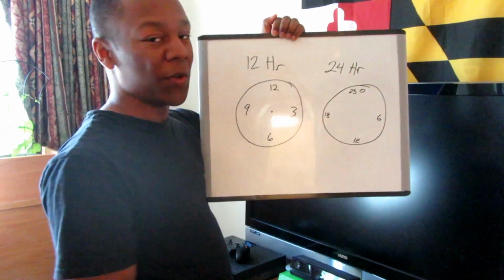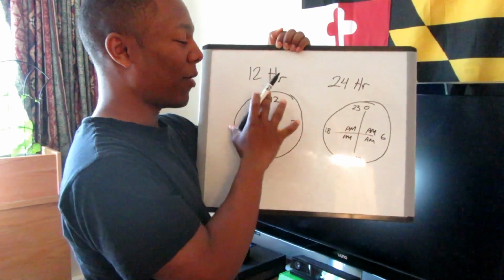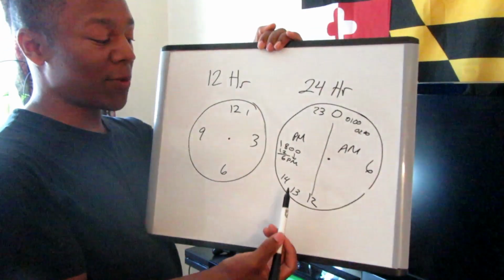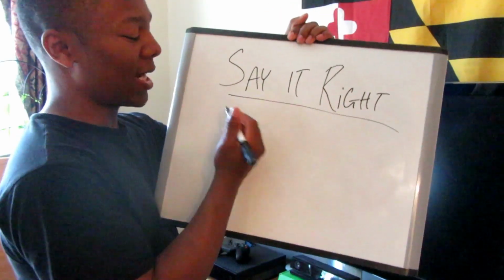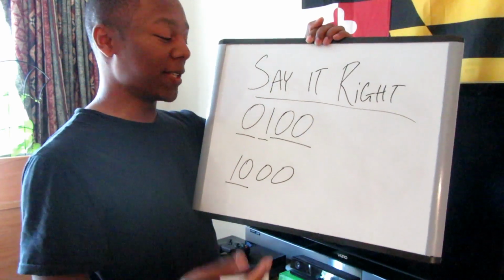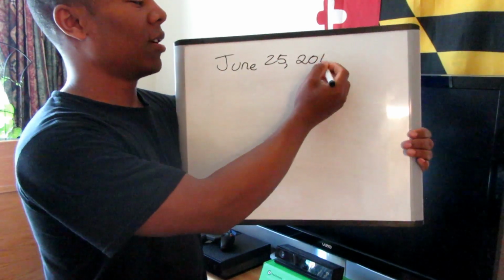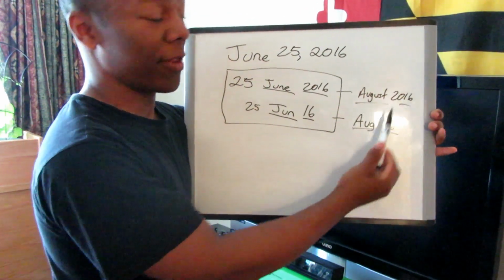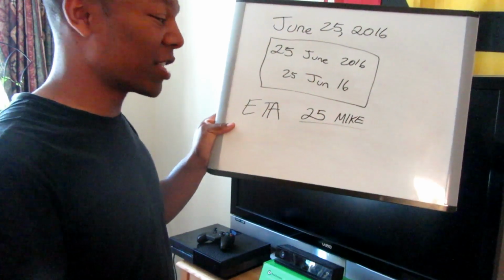How to Tell Military Time